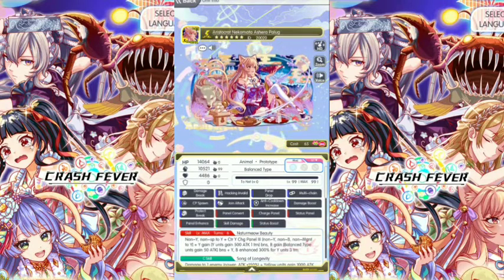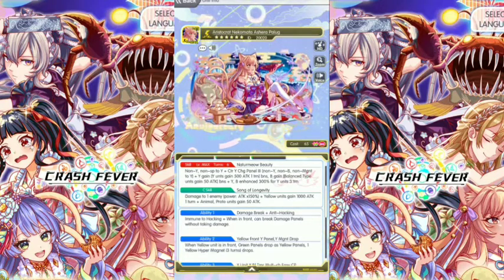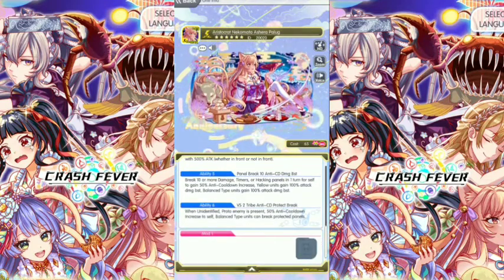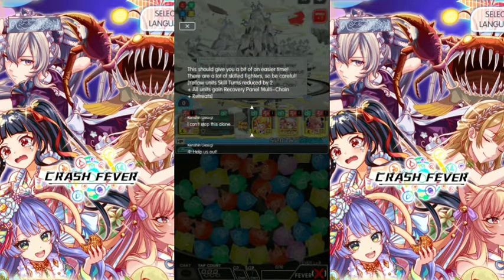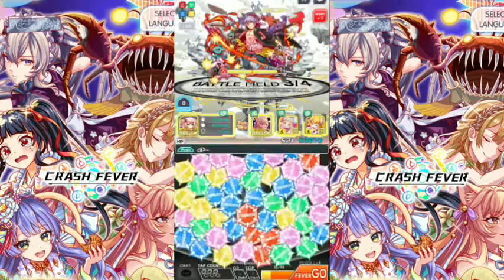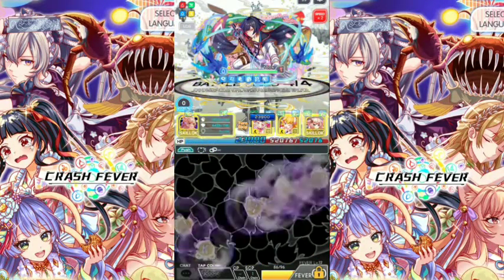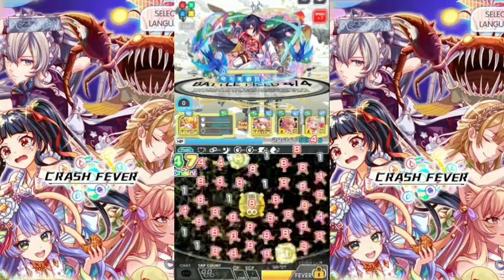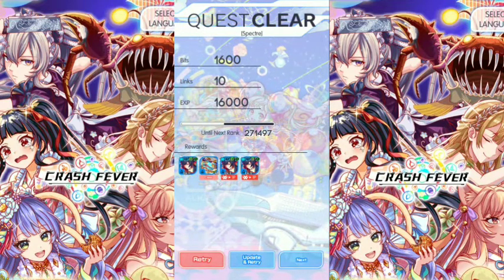SHOWCASE Aristocrat Nekomata Ashera Palug CRASH FEVER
Featured on Lunar Sea, Laurel Feast banner

-- TIMESTAMPS --
00:00 Aristocrat Nekomata Ashera Palug
00:15 Skill & Ability
01:59 Gameplay